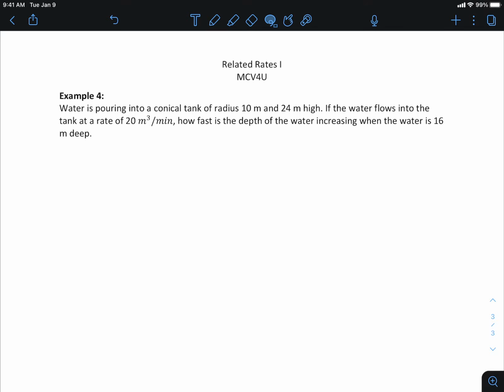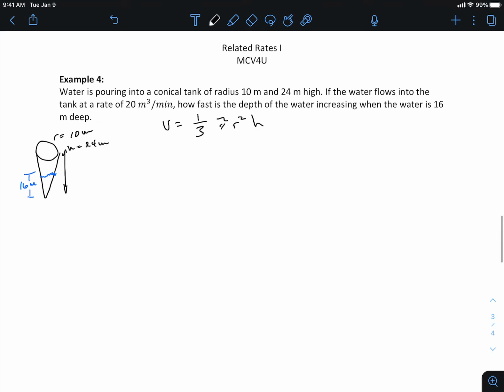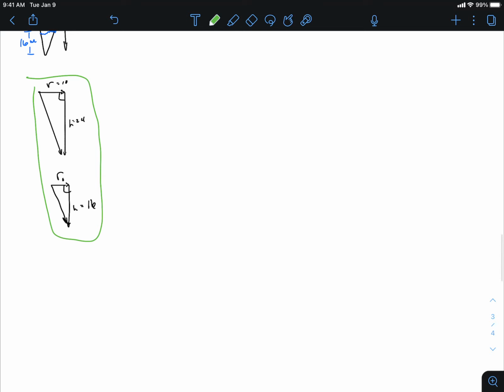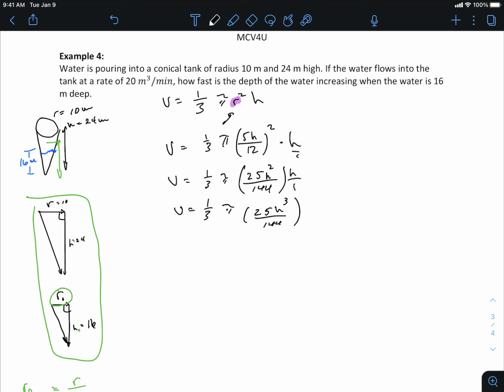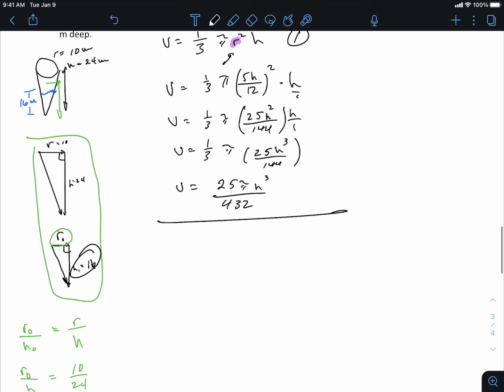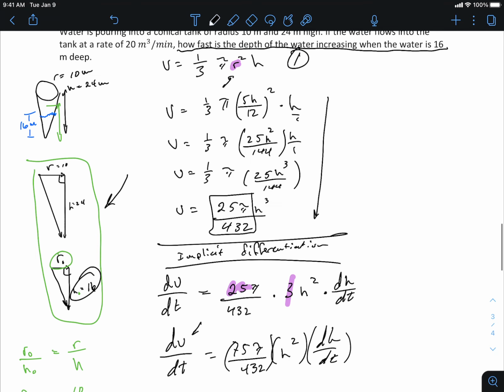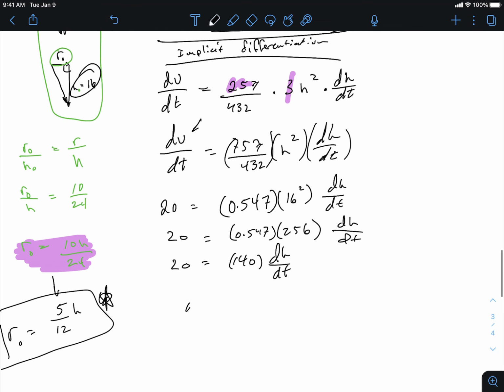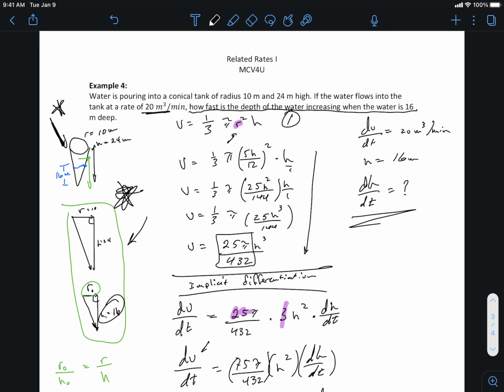Related Rates I - Cones